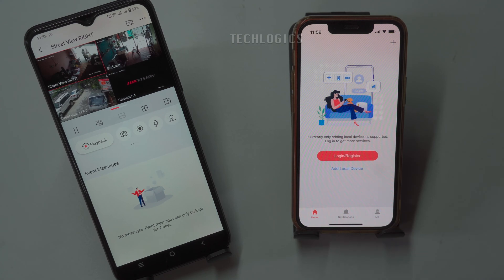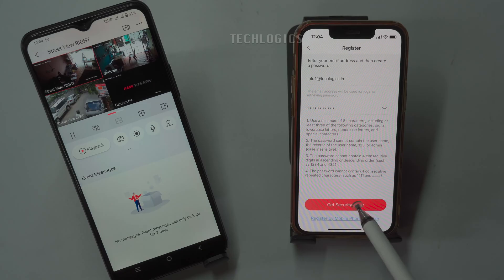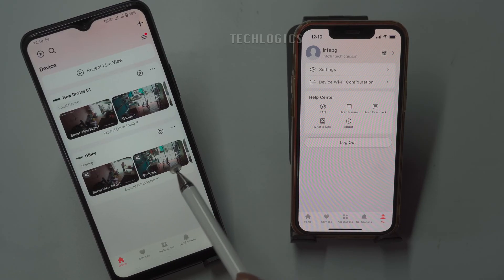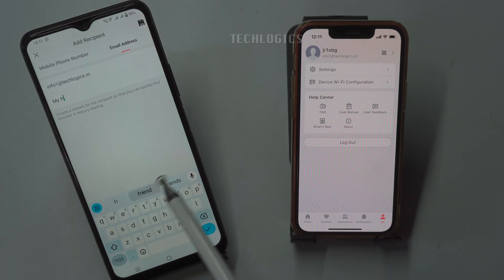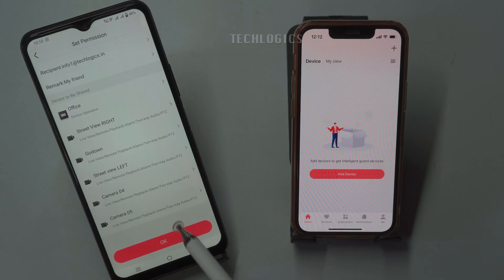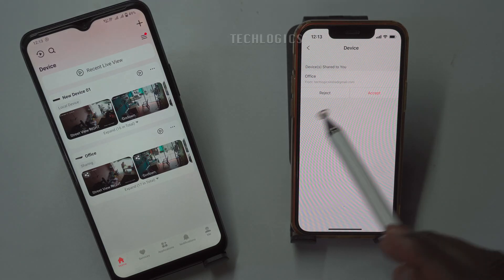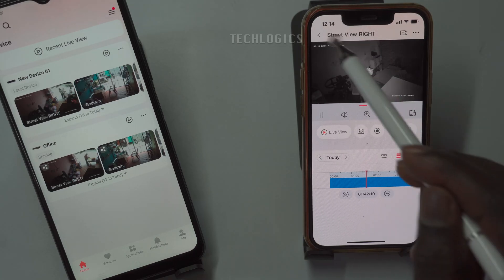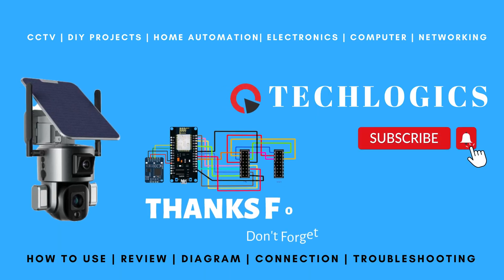Hikconnect app Camera Sharing Made Easy A Complete Tutorial Customizable Permissions to Others phone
Share your Hikvision cameras with friends or neighbors using the Hik-Connect app. Learn how to set up customizable permissions, allowing you to control access to your connected devices while keeping your security intact.
Learn how to share your Hikvision cameras securely with customizable permissions for friends and neighbors in this easy-to-follow tutorial.

What You’ll Learn:

Step-by-step instructions on registering a Hik-Connect account
How to share camera access with others.